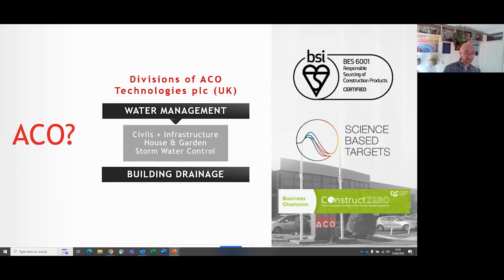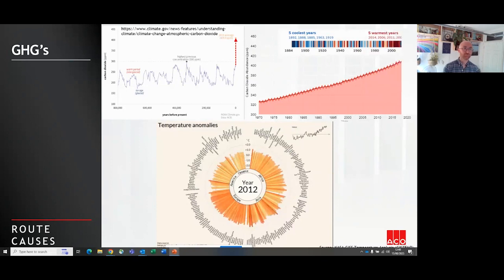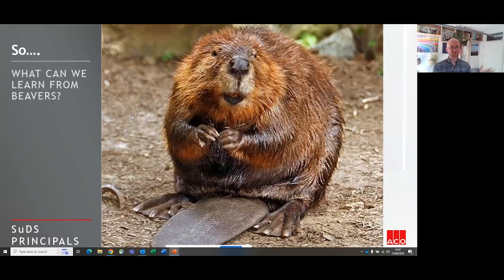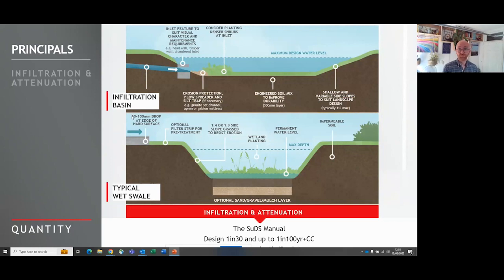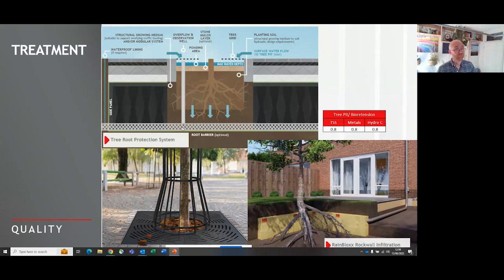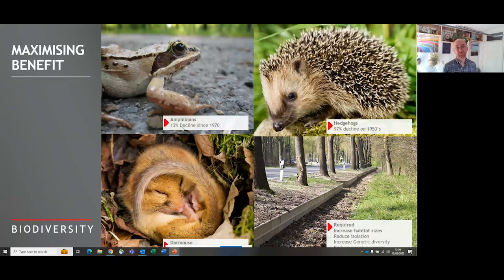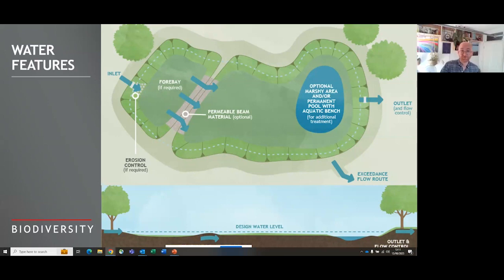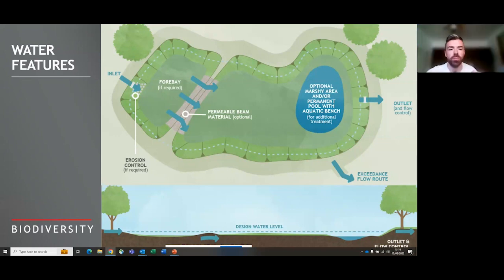IES Webinar - SuDS... What can we learn from beavers?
No matter how technologically advanced we become, there will always be lessons to learn from the natural environment. In recent years beavers have been released in record numbers. This is due in part to the dramatic effect they have on the environment around them and how they can prevent flooding. However, their release has exposed a more intrinsic relationship with natural systems.

The qualities of beaver dams epitomise Sustainable Drainage Systems (SuDS) design. The dams are designed to keep water upstream, holding it at source, which is a key feature of managing quantity. They slow the velocity of water and settle out particulates, helping to purify water and improve quality. Beavers also create amenity for themselves using the dam as a home and a place to store harvested food.

The webinar focused on the design principals of SuDS and the close relationship between the principals of the beaver and the SuDS technologies available, both soft and hard. The presentation explored the issues associated with climate change, urbanisation and population growth, and how this is not only affecting biodiversity’s decline but also our mental health, and goes on to explore why SuDS are critical to both.